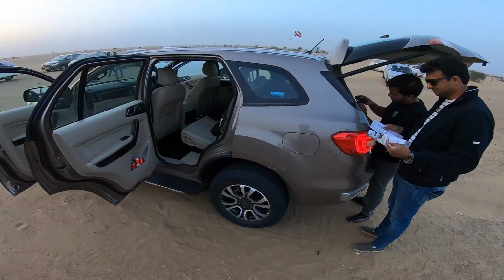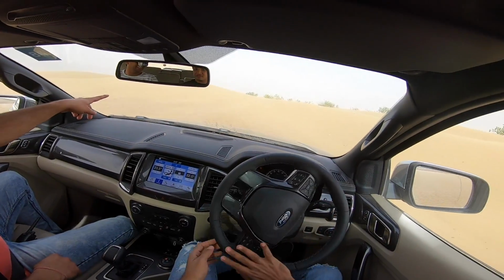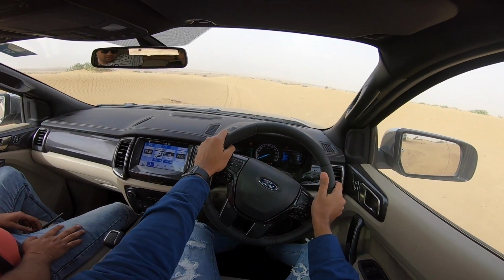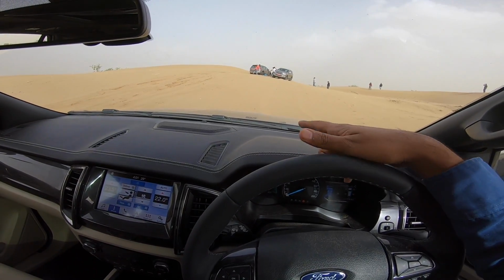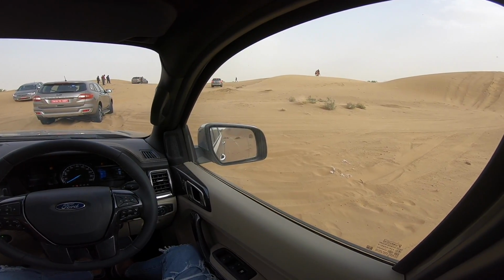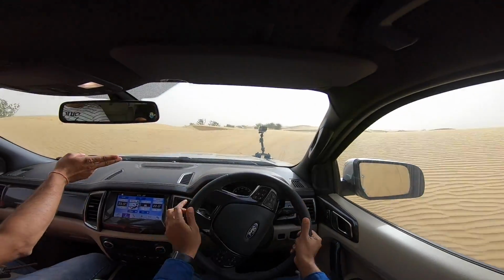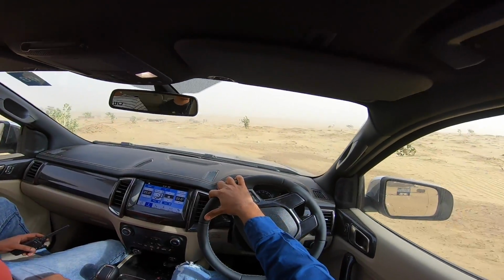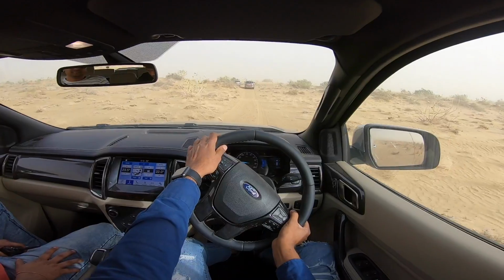Off-Roading New Ford Endeavour 3.2 In The Dunes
I go off-roading in the 2019 Ford Endeavour 3.2 in the Jaisalmer dunes.

Follow FasBeam On

Gear I use